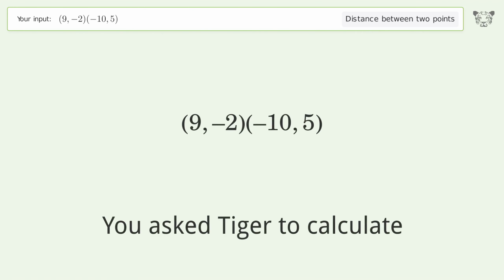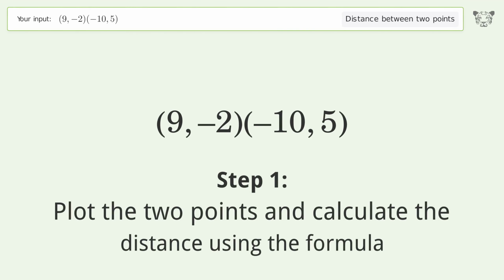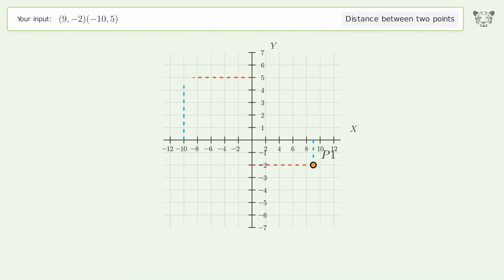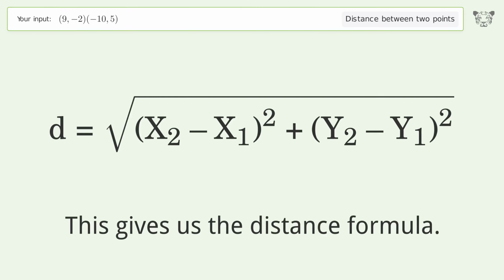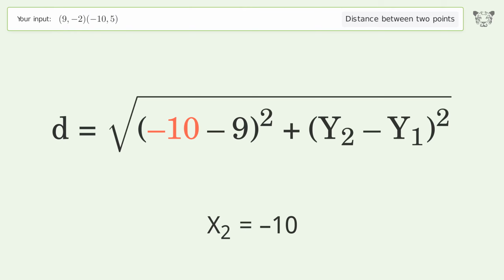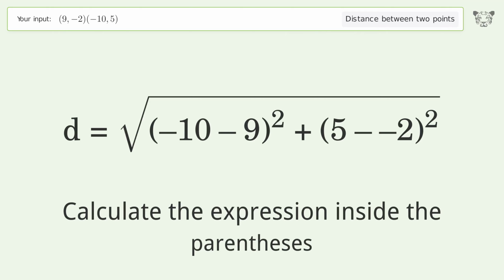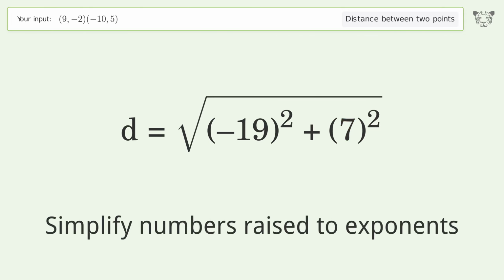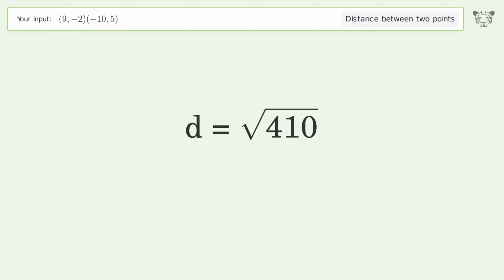Find the distance between two points p1 (9,-2) and p2 (-10,5): Step-by-Step Video Solution